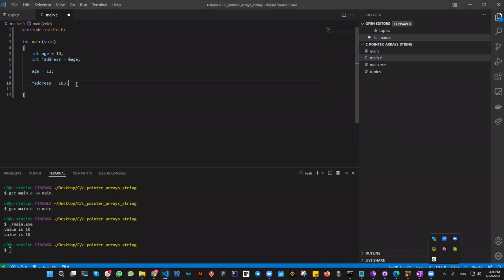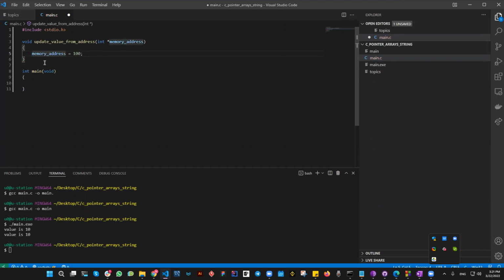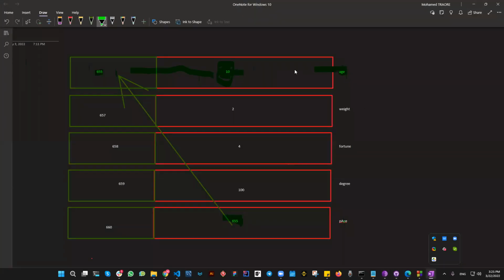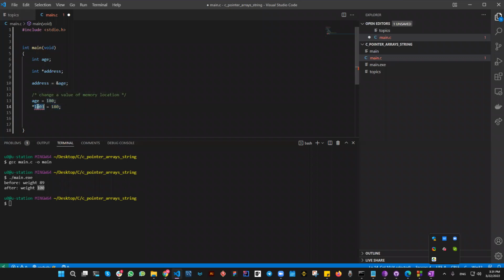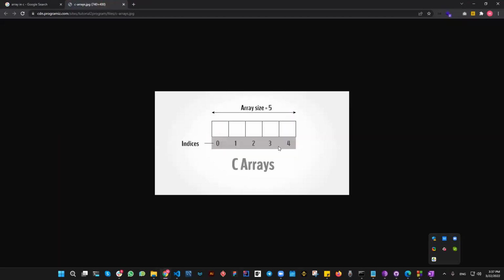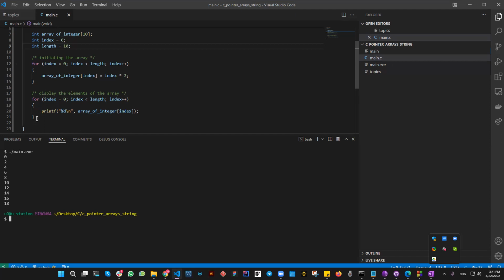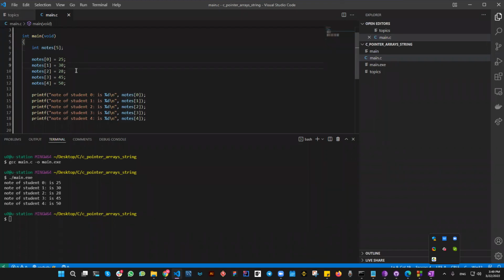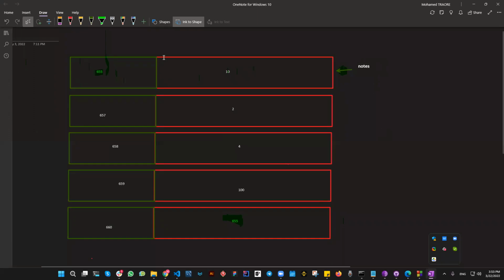2# C - Arrays & Pointers & String